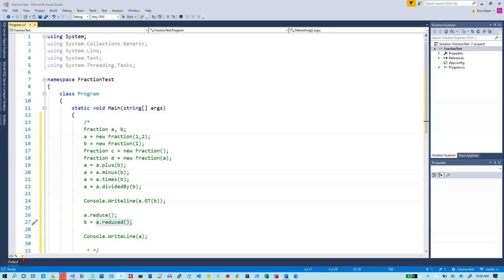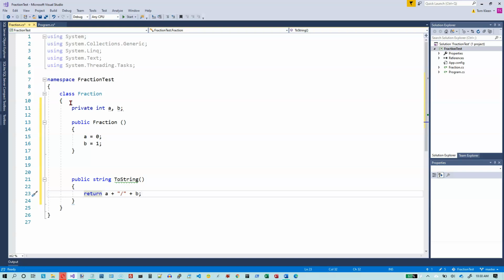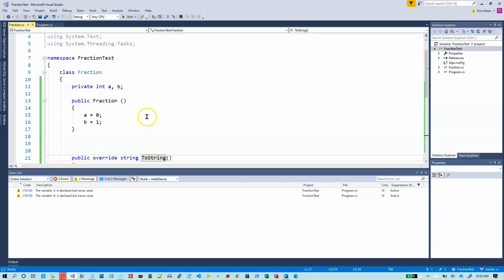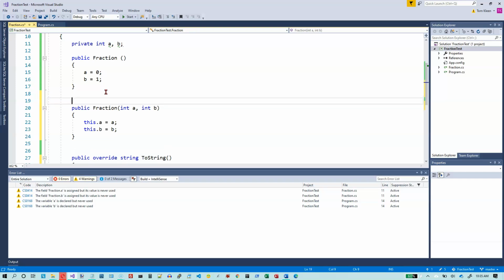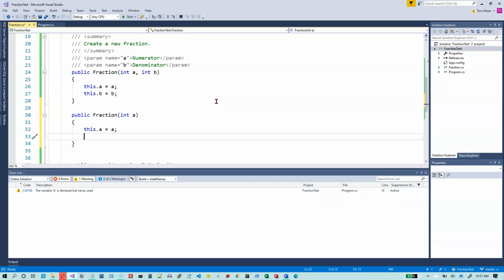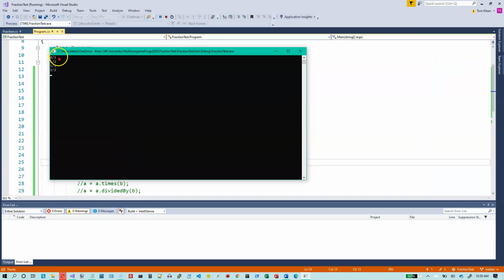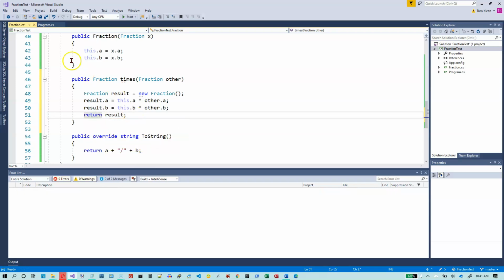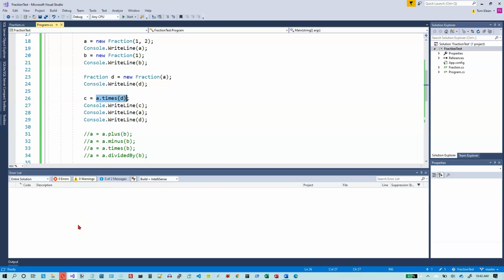A Fraction class, part2